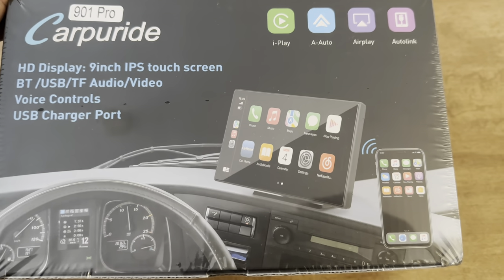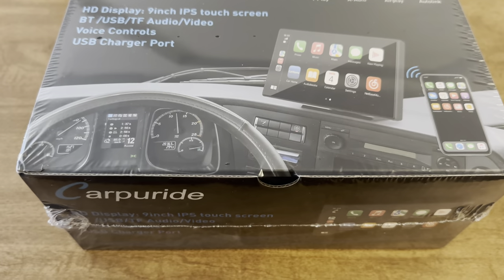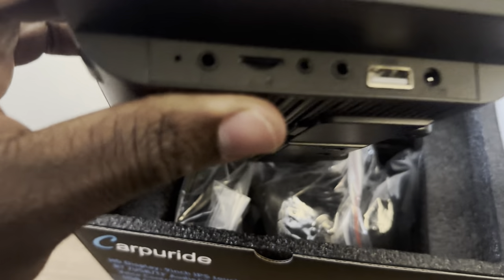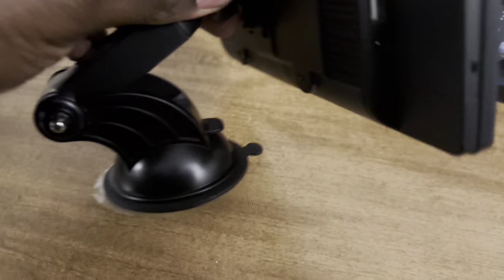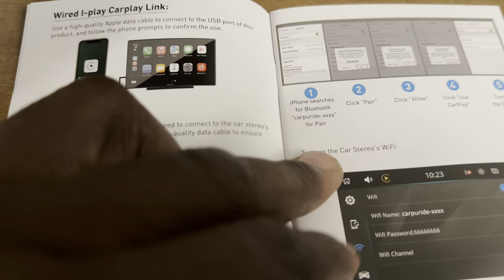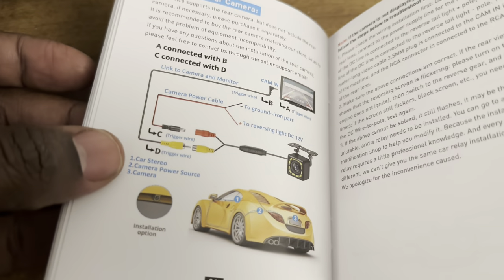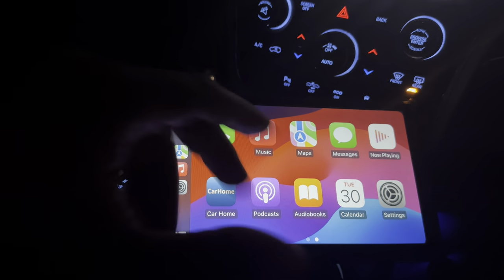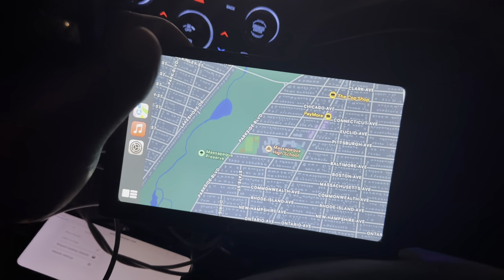CARPURIDE w901 Pro: 9" TOUCHSCREEN for Appleplay and Androidplay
Supports Wireless & Wired Connections：Apple Carplay&Android Auto / Mirror link /Only wired AutoLink/ USB Multimedia Player/ TF Card Multimedia Player / Cam in/ AUX output/Bluetooth Transmitter

Screen: 9 inch HD IPS capacitive Screen 1024* 600

Support Voice Controls: Apple Siri & Android voice control & Google.

Multimedia Playback: USB + CAN IN +TF card Multiple input ports

Built-in: 5G WiFi + Bluetooth 5.0+Bluetooth transmitter

Light-sensing: Automatically adjust the screen brightness according to the ambient brightness

EQ effect：Many different sound effect options

Four kinds of audio output: FM transmitter/AUX cable/ Built-in 5W speaker/Bluetooth transmitter

FM Frequency: FM 87.5 MHz to 108 MHz

AUX output: 3.5mm RCA

USB Port: 5V 2.1A

Operating Voltage: DC 12V-24V